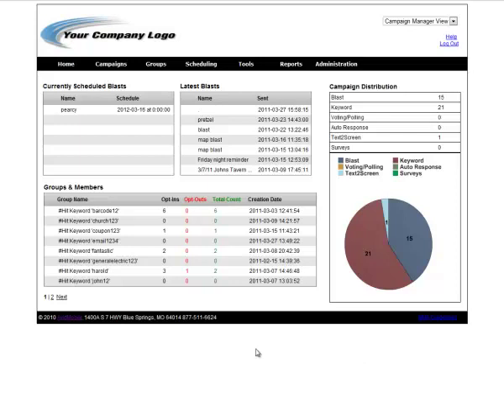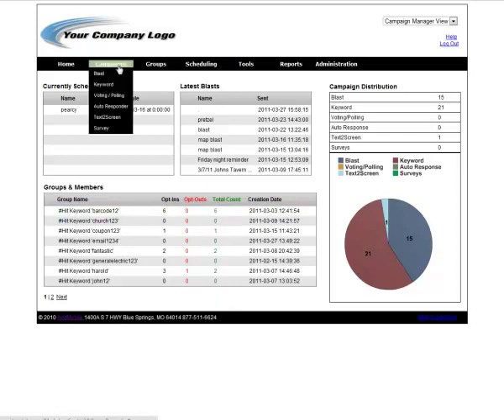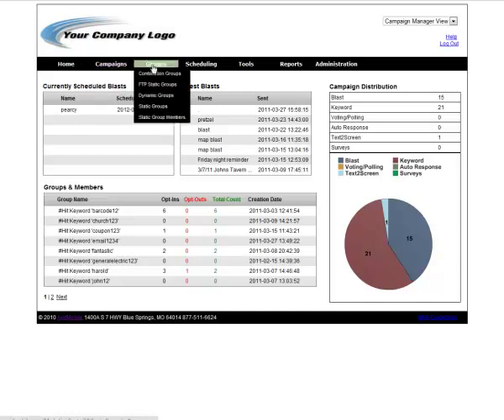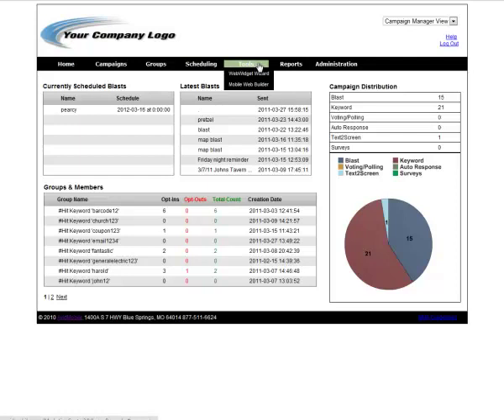Mobile Marketing Platform - SMS Reseller Services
This video is a general overview of the Marketing Center Homepage and navigation in our mobile marketing platform for sms resellers. Discover how our white label sms services work and how simple our platform is to use. To learn more about our premium sms reseller services please visit